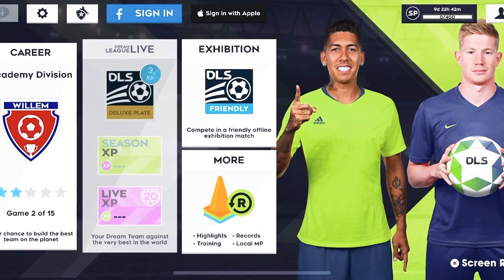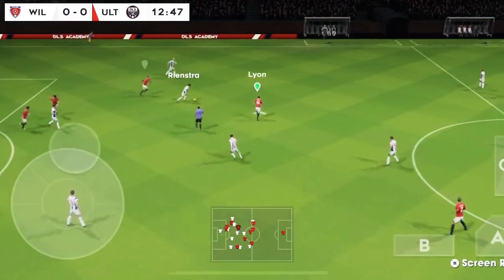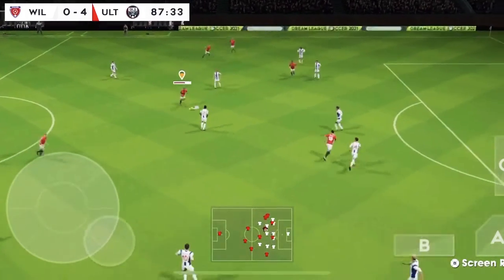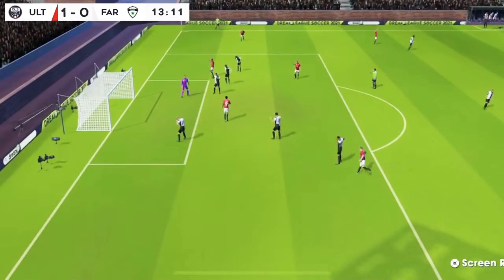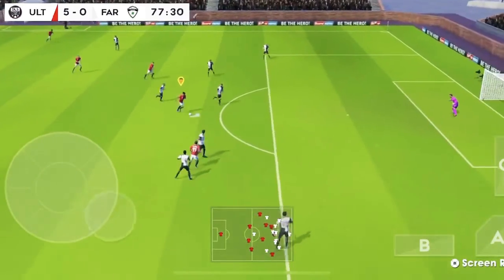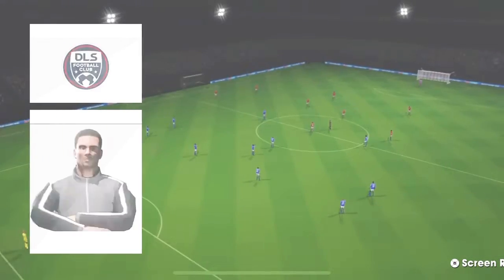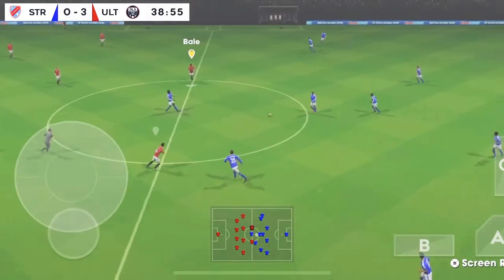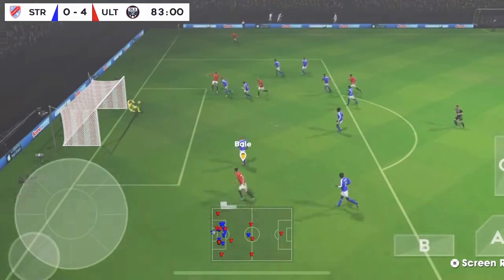Goal Every 10min Challenge | Career Mode Ep.2 | Dream League Soccer 2021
Aright guys, in ep. 2 I’ll talk about my playing style and along with tips and secrets about the plays that come up. In the second game in the vid I talk about the a goal every 10 mins. It can help a lot! Hope you guys enjoy it and find it helpful!

Editor: Splice
Recorder: Screen Recorder
Intro:InShot